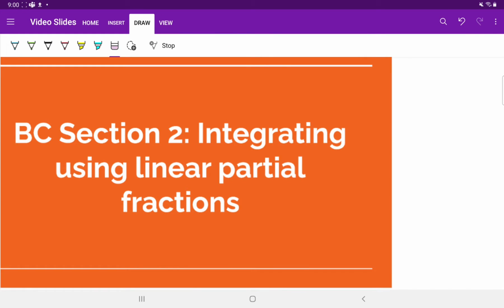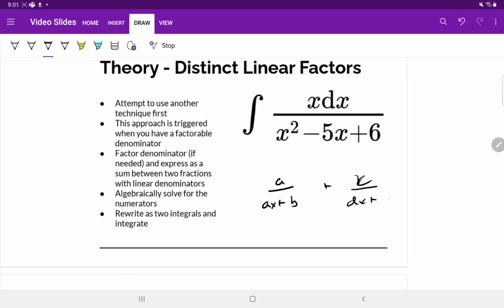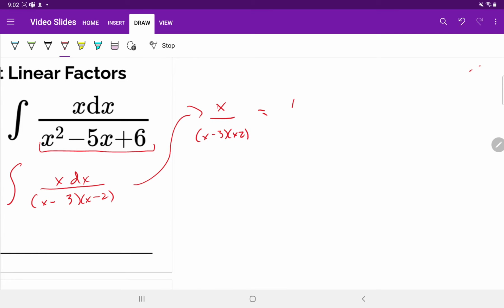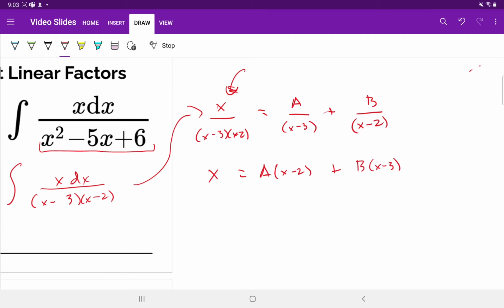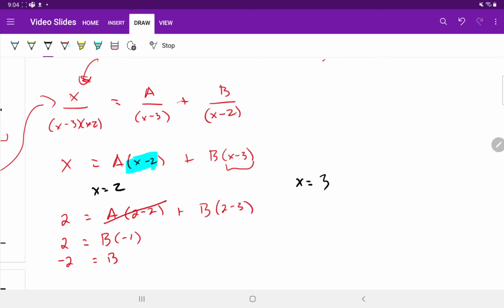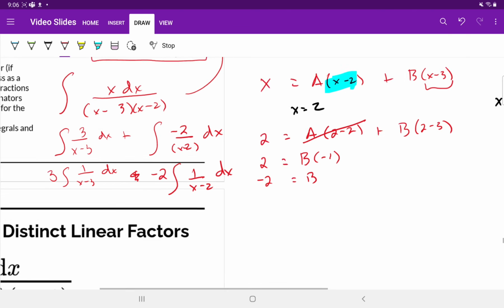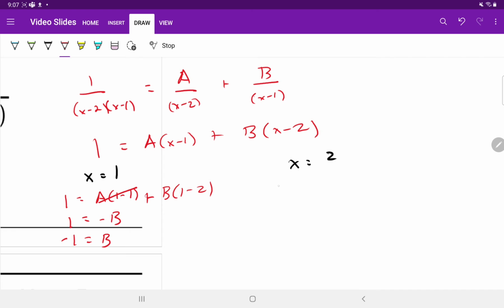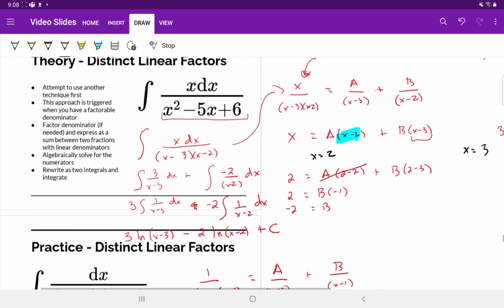Unit 6 - Linear Partial Fractions